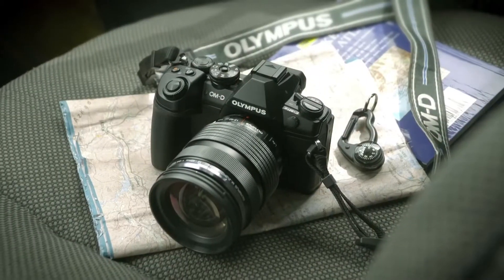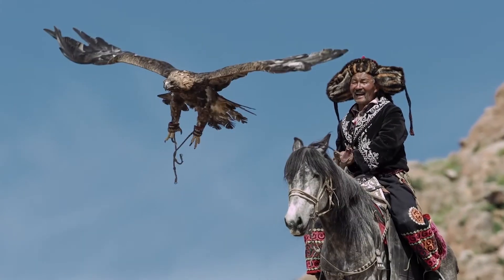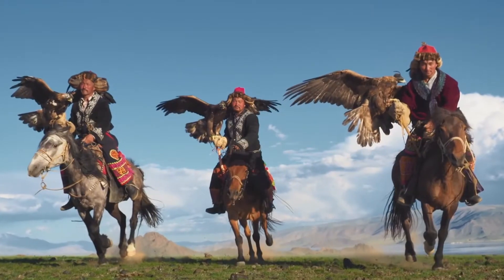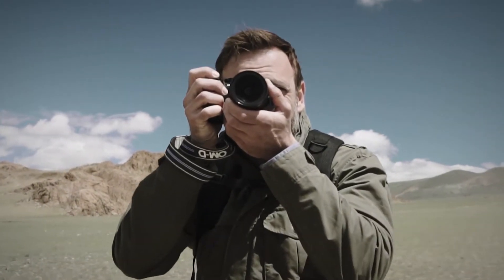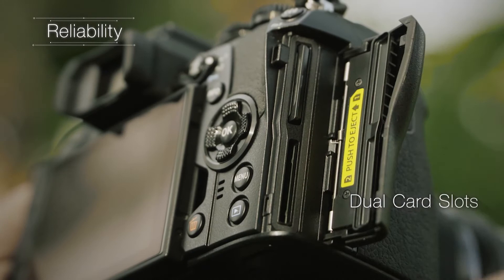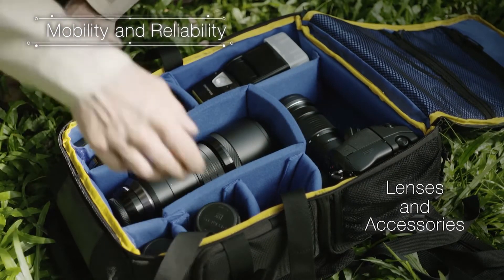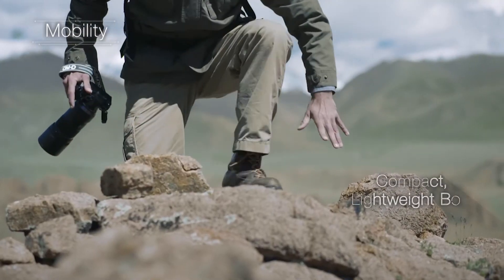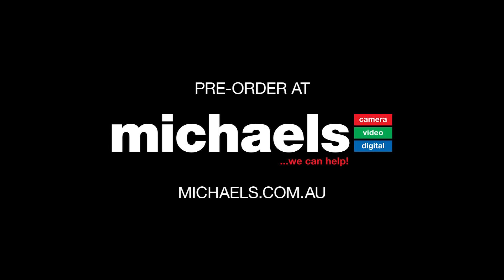Olympus OM-D E-M1 Mark II Product Preview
The highly anticipated Olympus OM-D E-M1 Mark II is on its way soon to michaels camera.

Stayed tuned for more details.